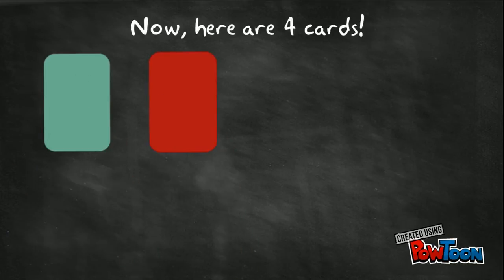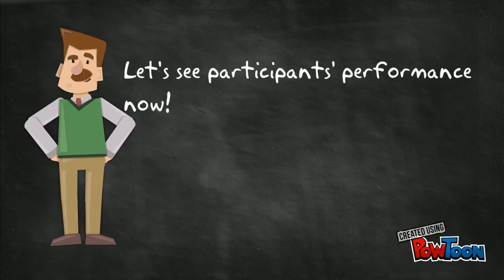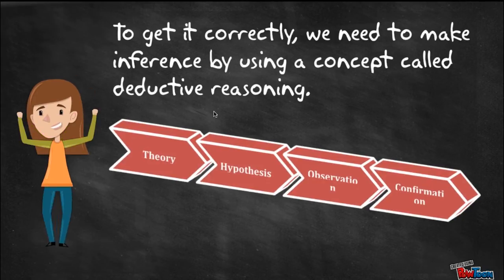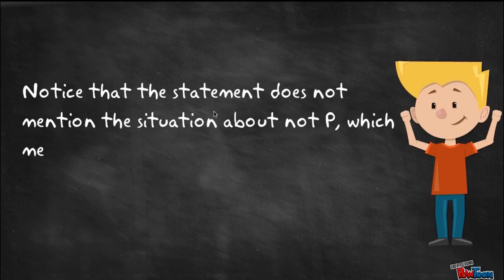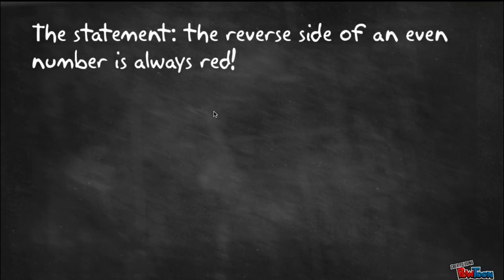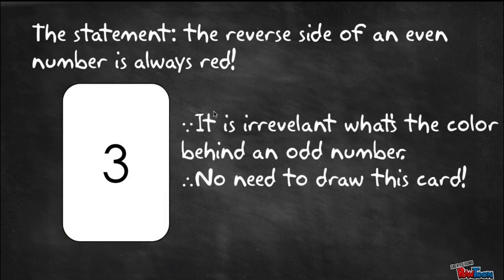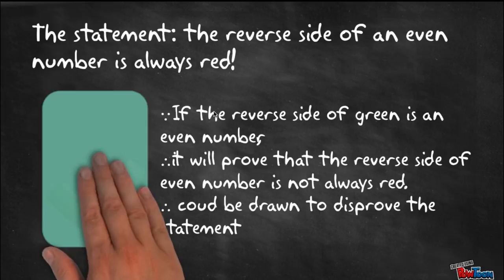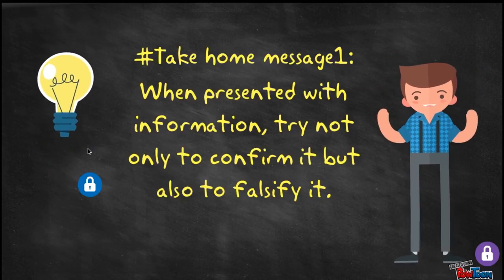Group 3: Wason Selection Task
HKU
Cognitive Psychology 2015 Sem1